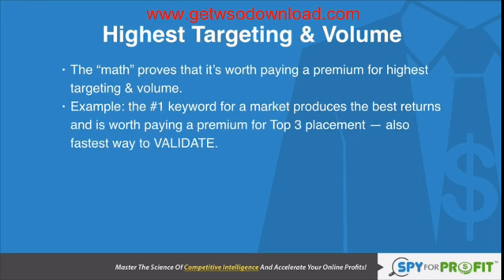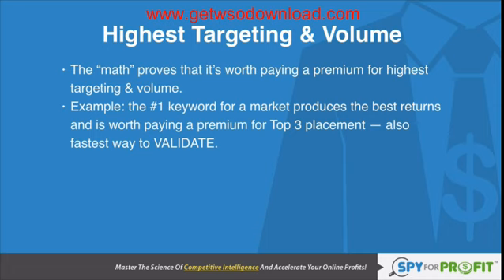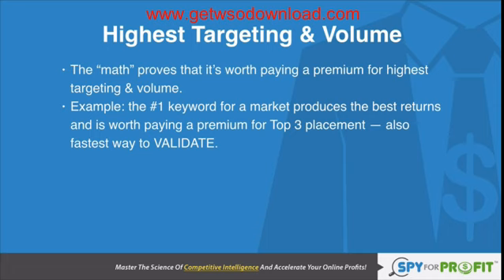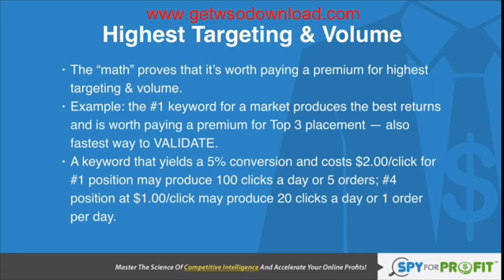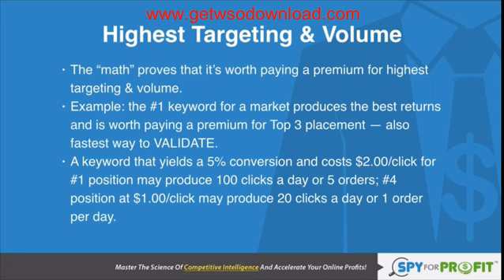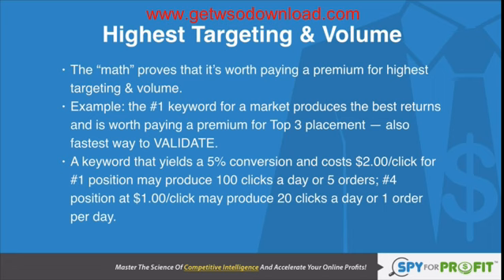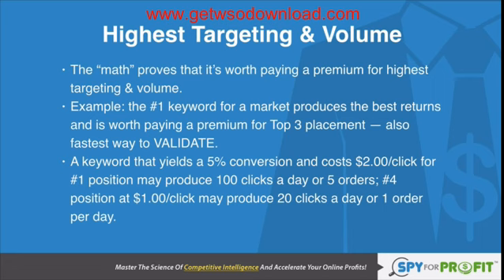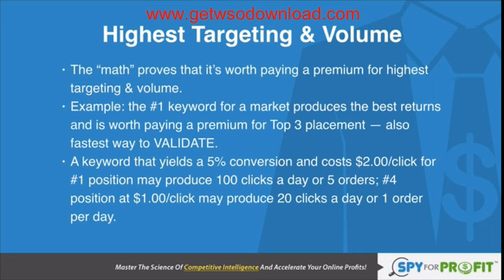Passive Vs Active Traffic